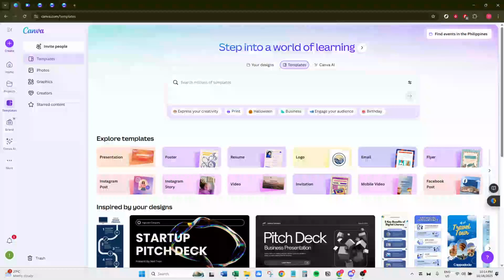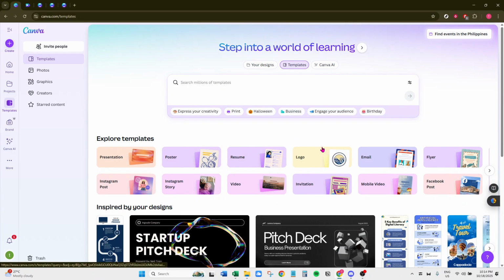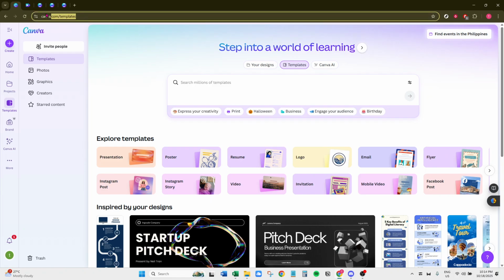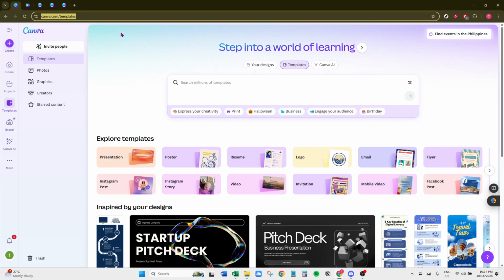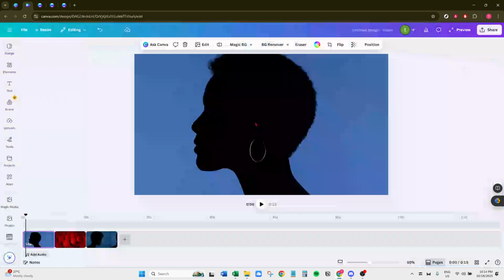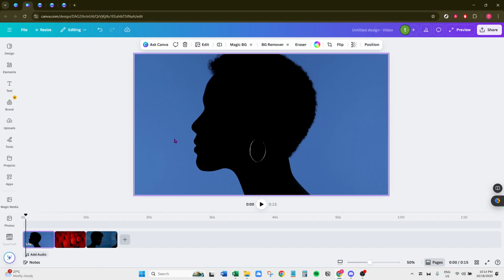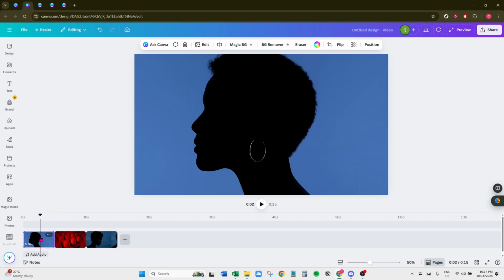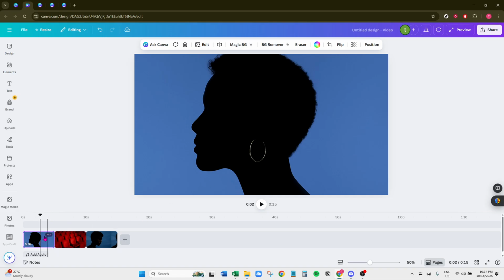How To Create A Scrolling Image Video In Canva [2026 Guide]